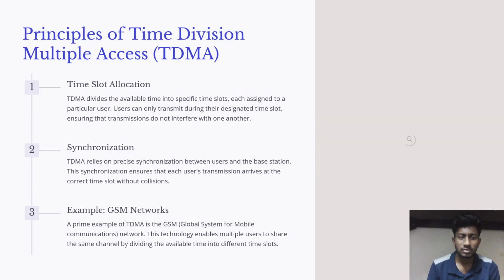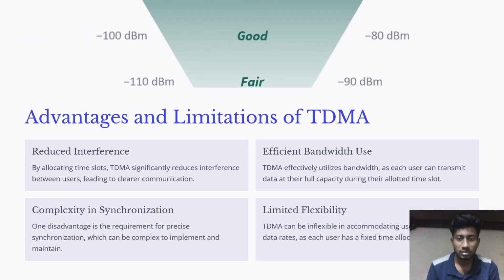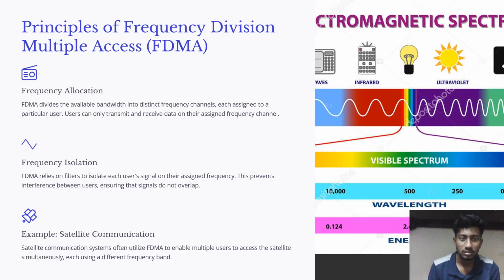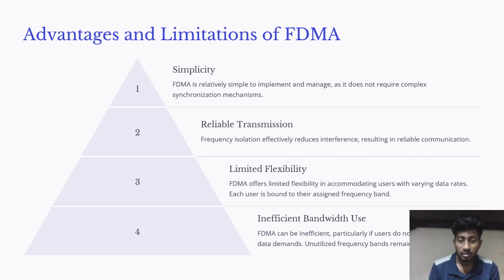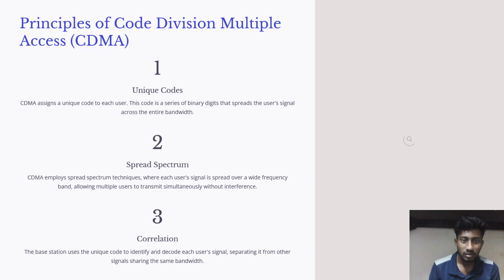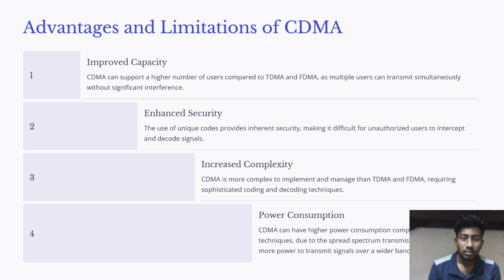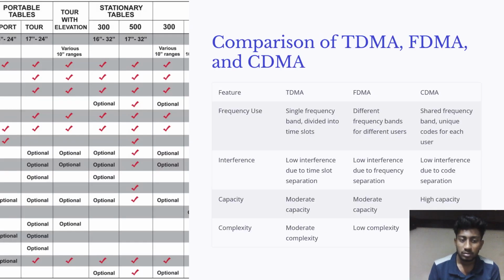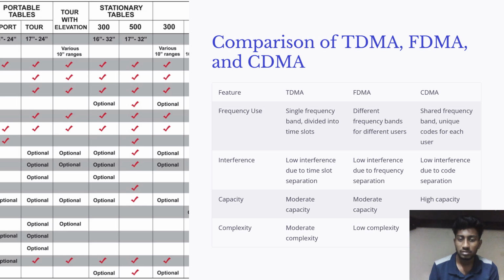TDMA FDMA and CDMA Understanding Multiple Access Technologies